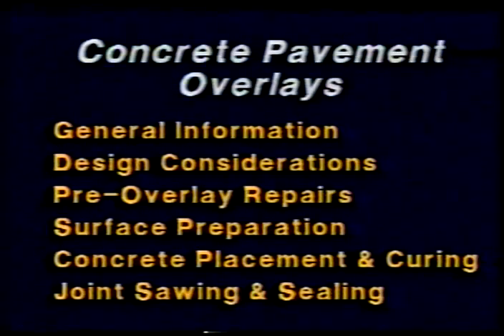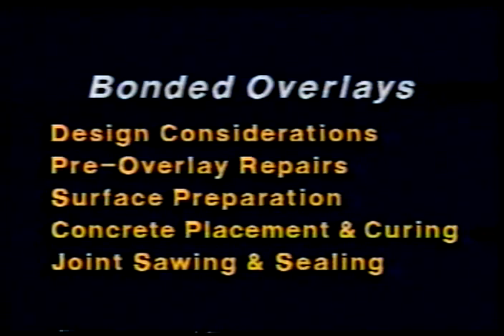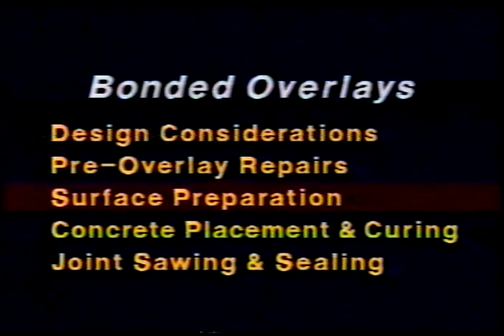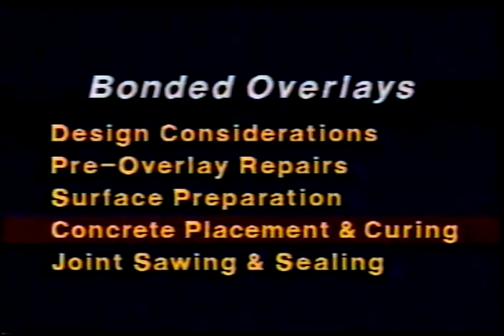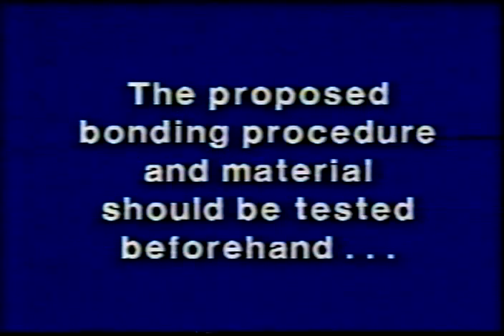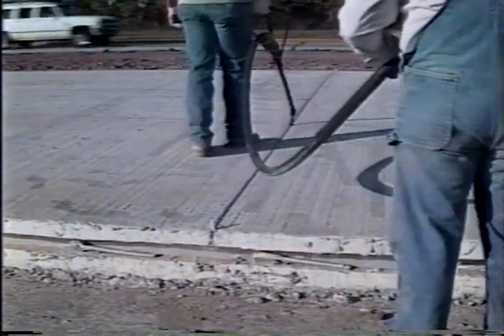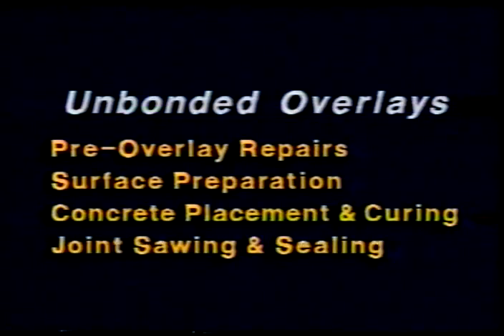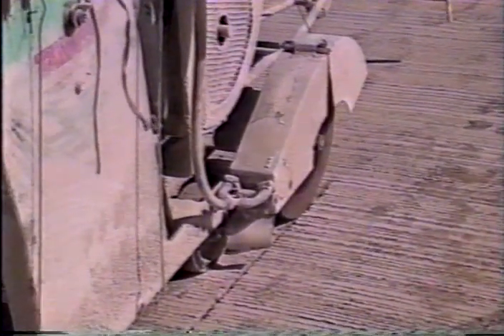Concrete Pavement Overlays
Recent advances allow construction of overlays with much less disruption to traffic: overlays can be placed on one lane while other lanes are still open to traffic and the pavement can be open to traffic in 12 to 24 hours.  Describes the steps in constructing concrete overlays: general information, design considerations, pre-overlay repairs, surface preparation, concrete placement and curing, and joint sawing & sealing.  (1994)